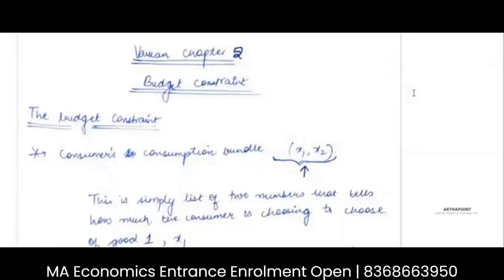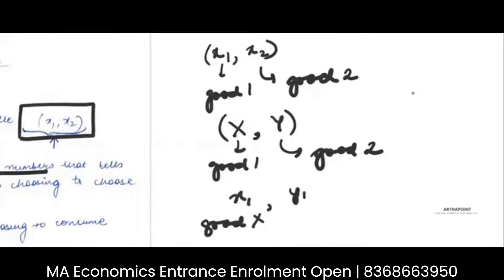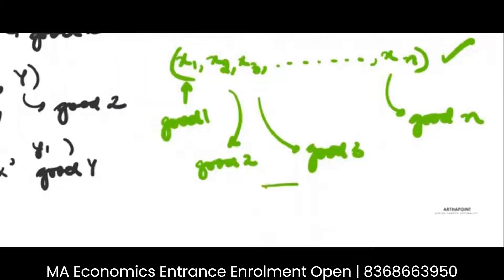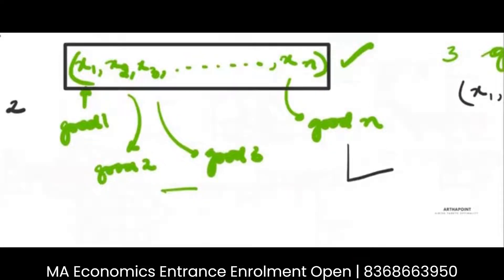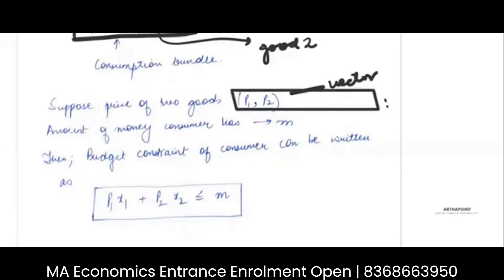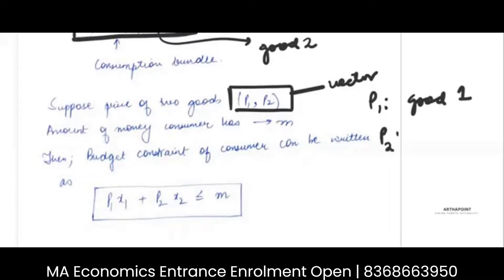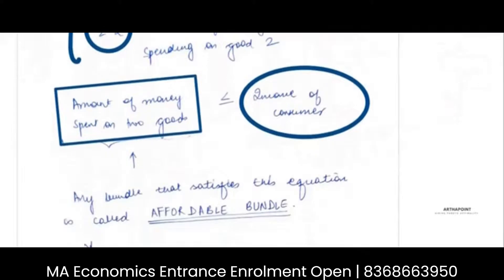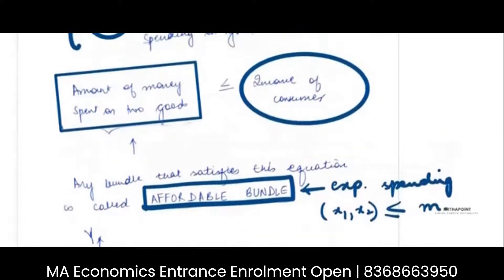Chapter 2 - Budget Constraint | Hal Varian | Microeconomics | ArthaPoint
In this video, we will discuss Chapter 2 Budget Constraint of Microeconomics from Hal Varian.

CUET PG
MME 2
MME II
Basic Econometrics
Case & Fair
Principles of Economics
Varian Workbook
International Economics
JNU SIS
Introductory Macroeconomics
Economic Honors
SAU
South Asian University
IGIDR
DSE 2023
MSE 2023
ISI 2023